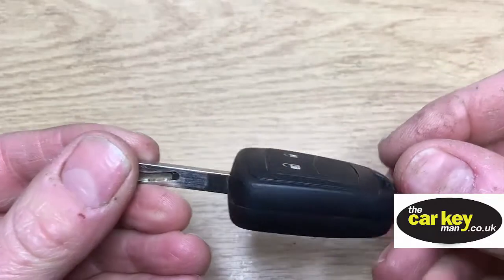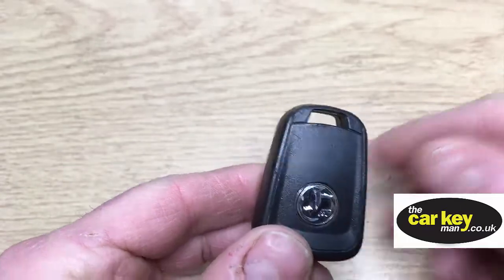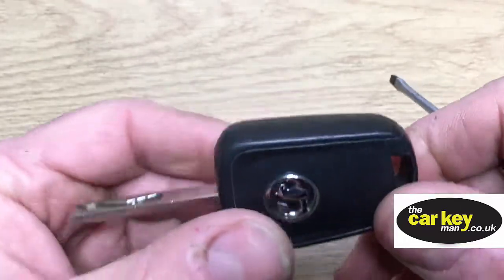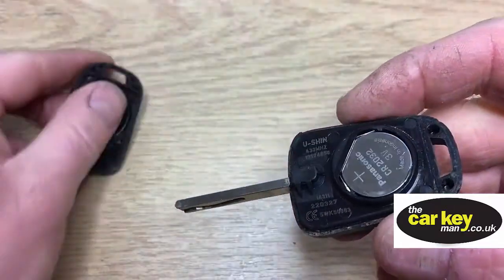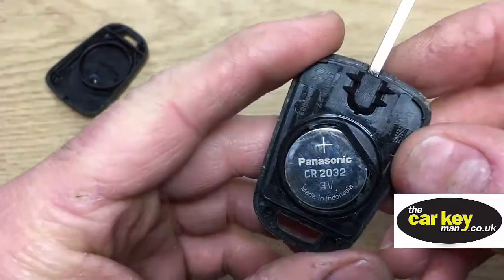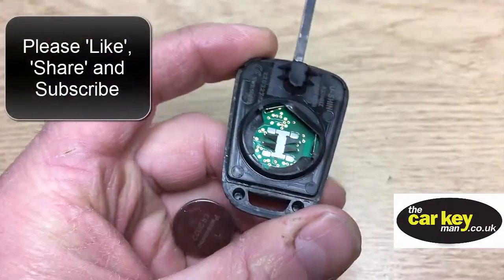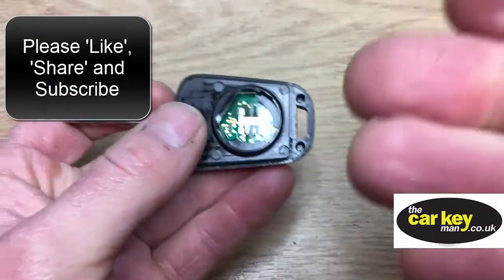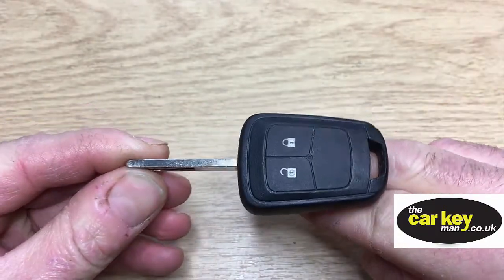Key Battery Astra Insignia Corsa Non-Folding HOW TO Change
This video wll help you to change the key battery on the Astra J, Corsa and Meriva Models. This is a very easy job and you just need a small screwdriver and a new CR2032 key battery. You do not need to reprogramme the central locking afterwards. We hope this helps you to change the key battery.

Transcript